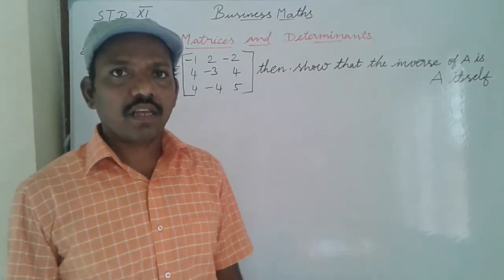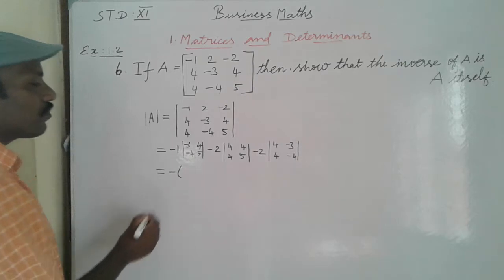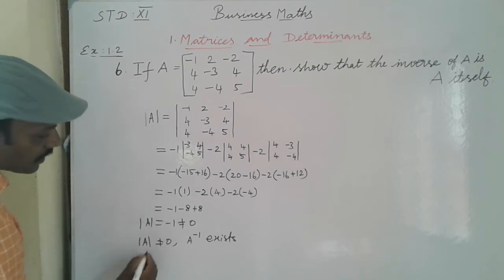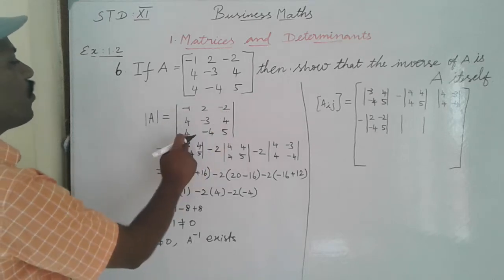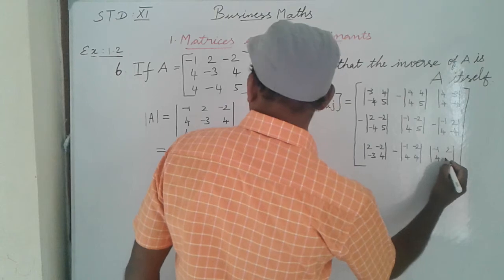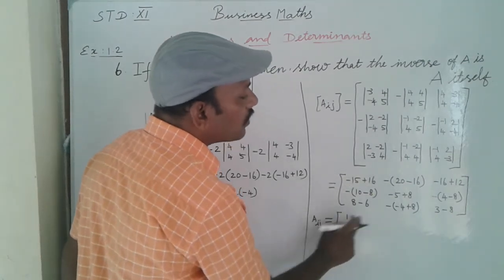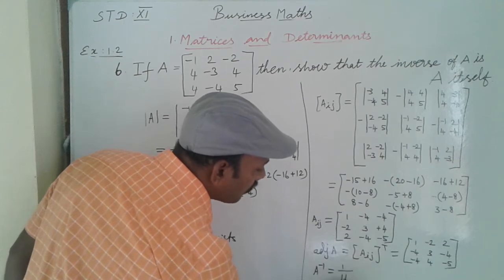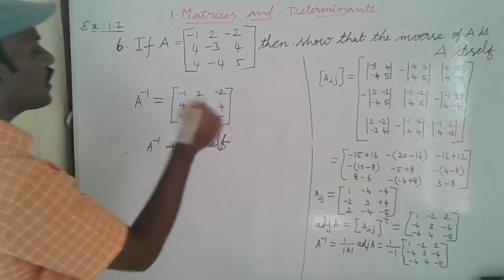11th business maths new syllabus chapter 1 exercise 1.2 question 6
11th business maths new syllabus chapter 1 exercise 1.2 question 6